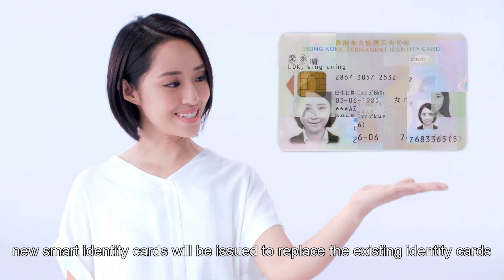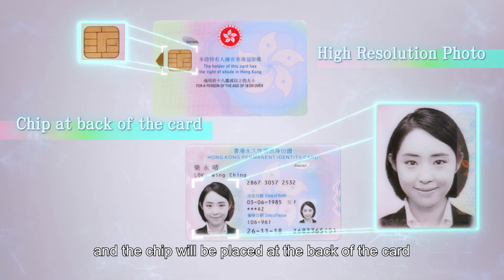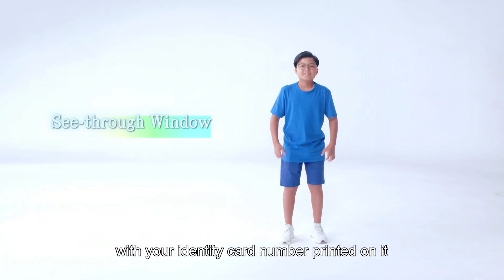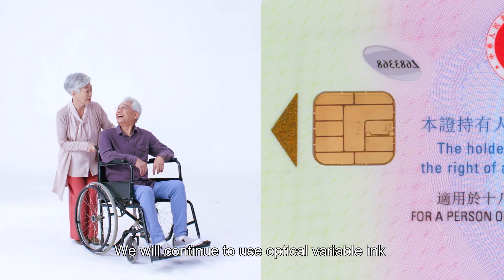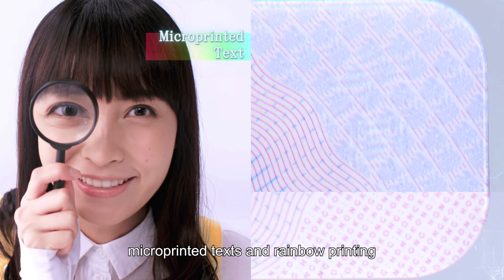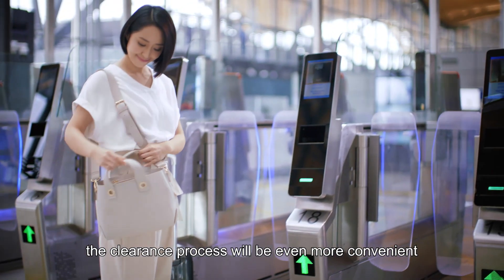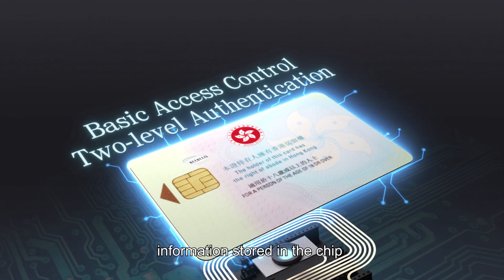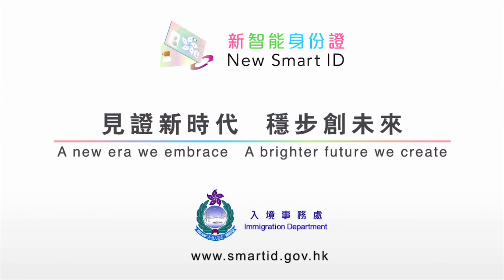New Smart ID: Introduction